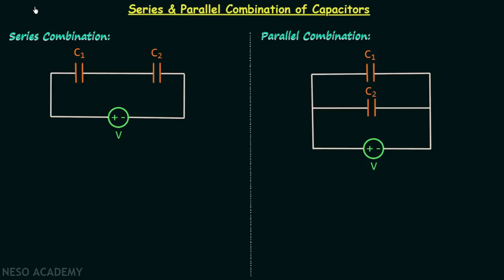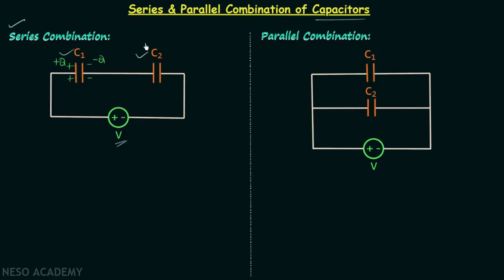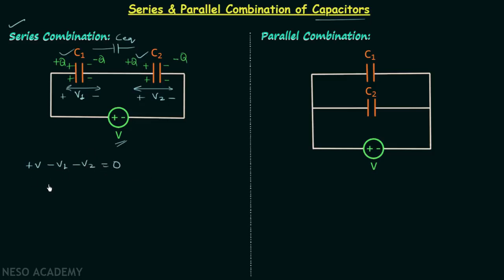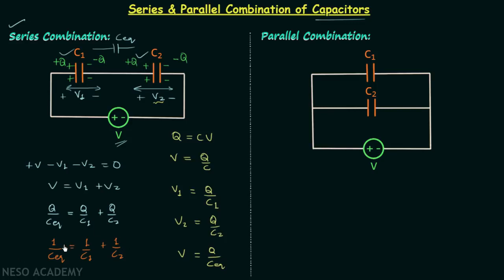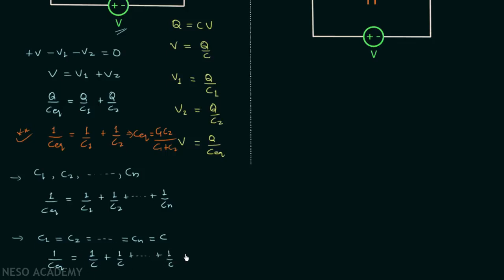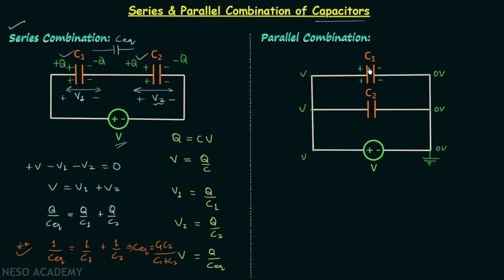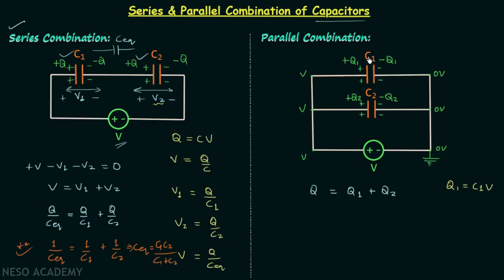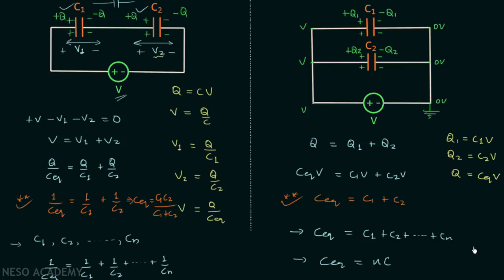combination capacitors in series and parallel فيزياء السادس متميزين